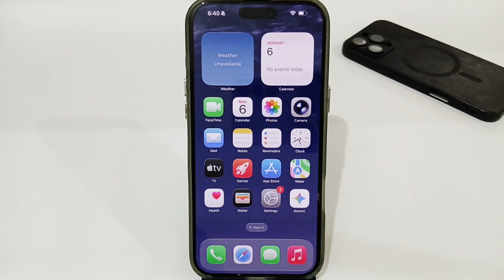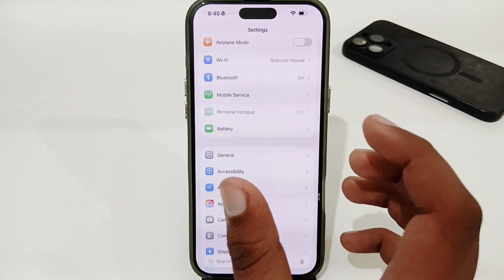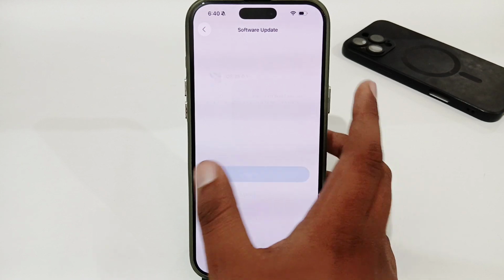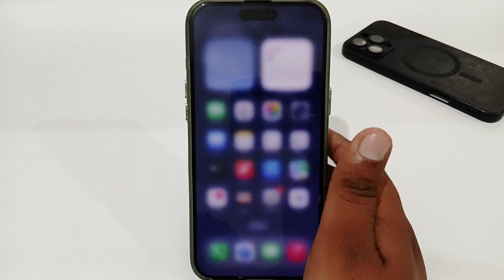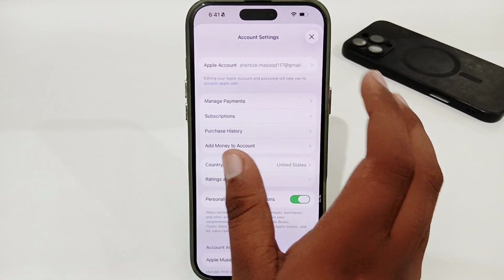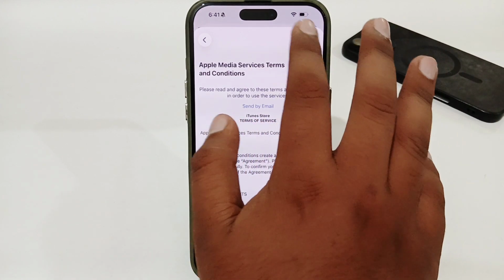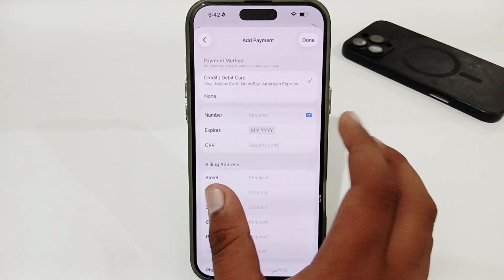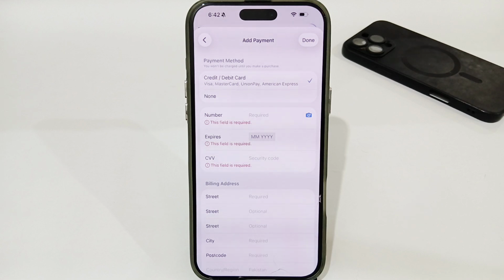How to Fix “Storefront Change Error” in App Store on iPhone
📄 YouTube Video Description (SEO Optimized):

❌ Getting the “Storefront Change Error” on your iPhone when trying to download apps or switch App Store regions? This guide will walk you through exact steps to fix it and access the correct country’s App Store without errors.

🔍 What is the Storefront Change Error?
This usually appears when:

You’ve recently changed countries in your Apple ID

You’re signed into multiple Apple IDs

There are syncing or region conflicts

You have app updates from a different App Store region

🛠️ Fixes Covered in This Video:

Sign out and back into the App Store

Remove old Apple IDs from Media & Purchases

Check iPhone region settings

Clear stuck updates from other regions

Restart & reset App Store cache

✅ Works on all iPhones running iOS 16, iOS 17, and iOS 18 beta.

⏱️ Timestamps:
00:00 - Intro
00:40 - What is a Storefront Error?
01:20 - Sign out of Media & Purchases
02:00 - Update iPhone region settings
02:45 - Remove stuck app updates
03:20 - Restart & test
04:00 - Last resort: Contact Apple Support

Would you like a shorts script, comment response template, or thumbnail text suggestions to match this content?